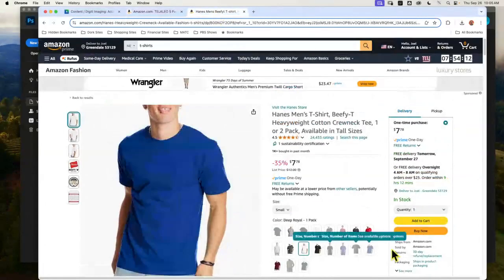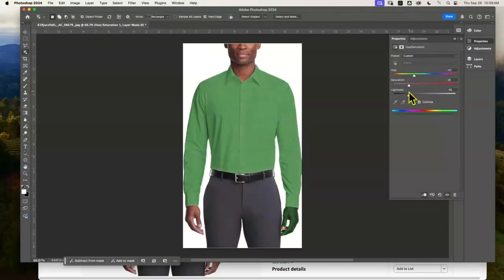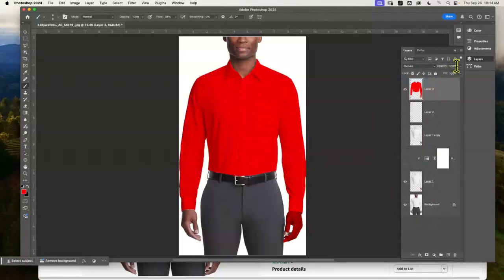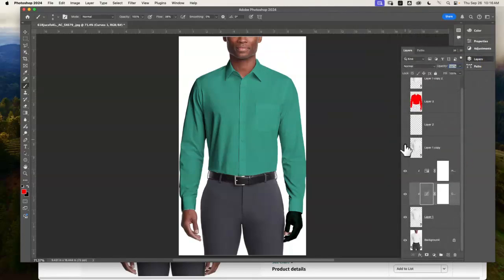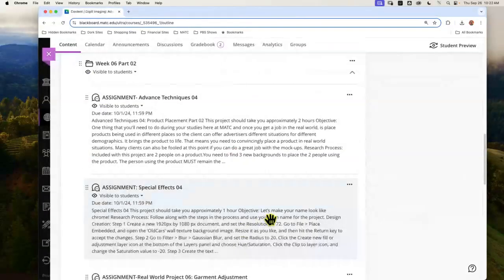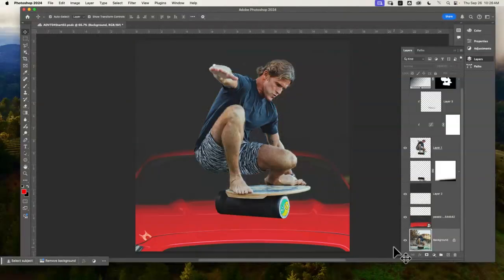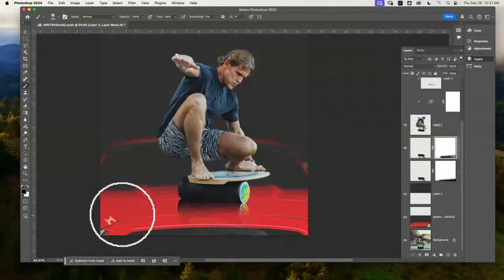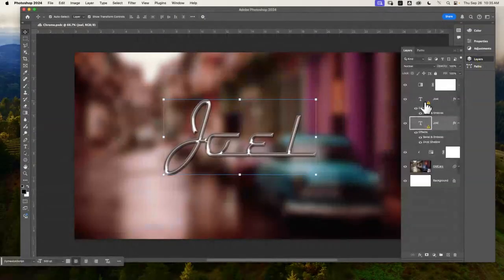Digital Imaging Adobe Photoshop Week 06 Part 02